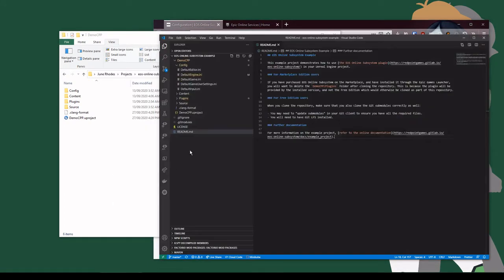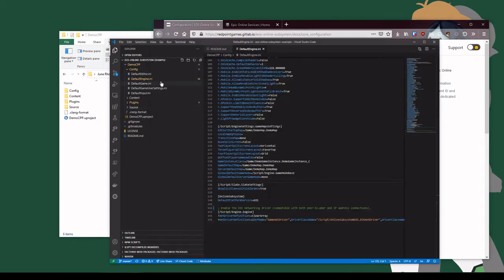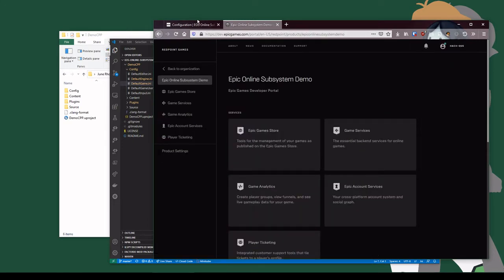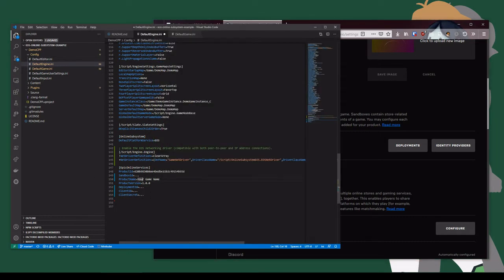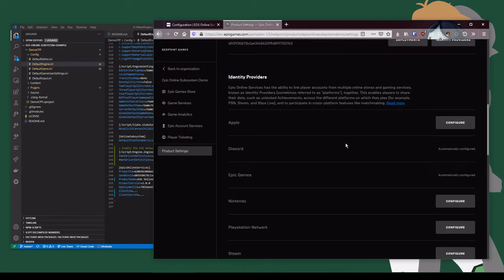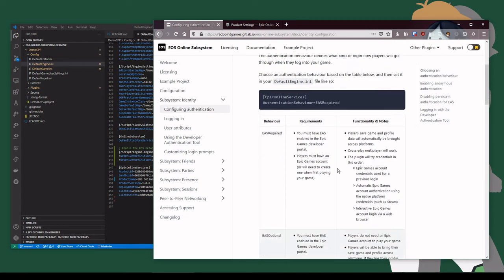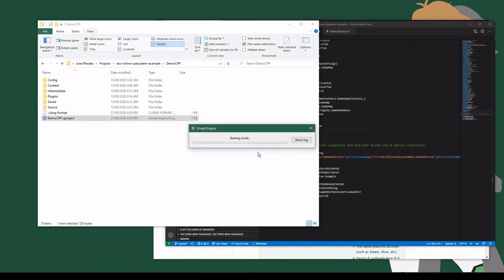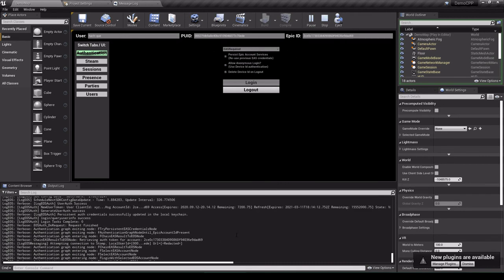EOS Online Subsystem - Configuration